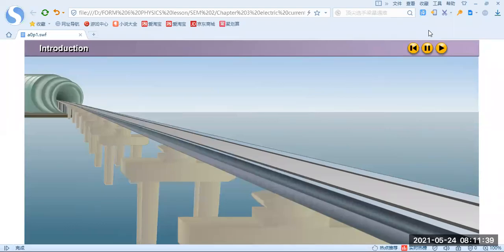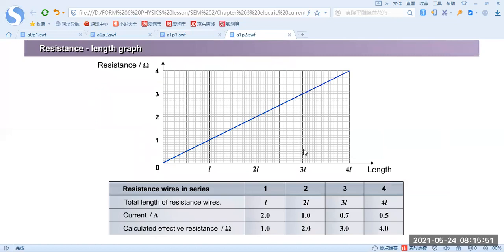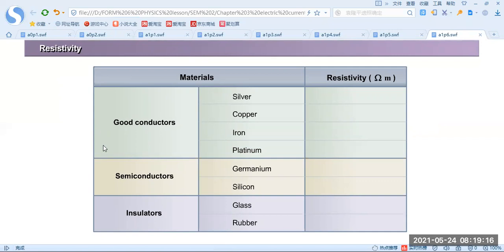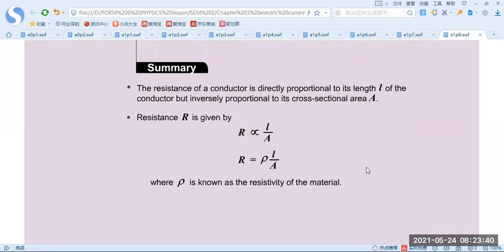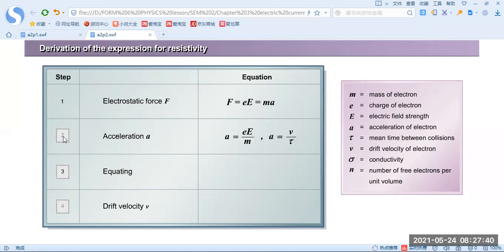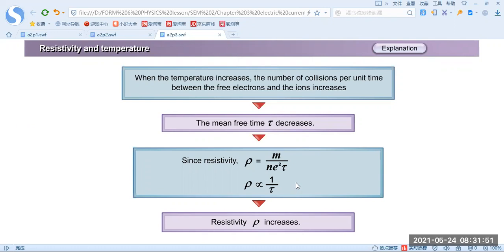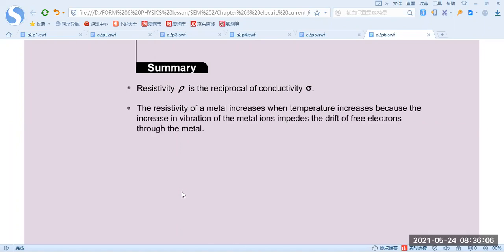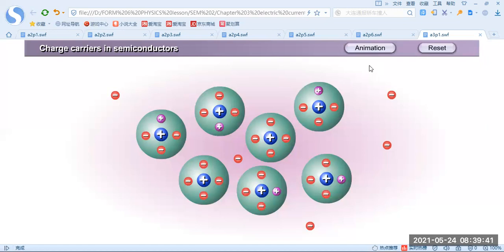U6 CP3 L02 i